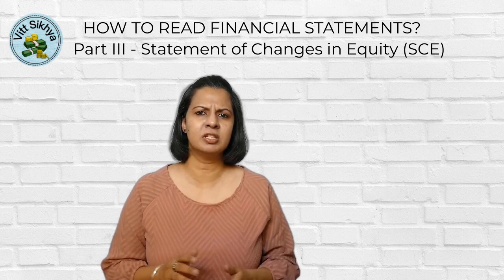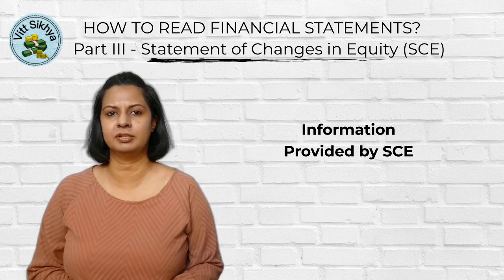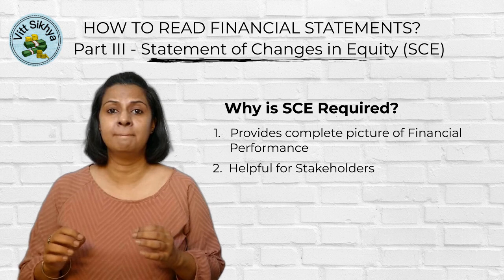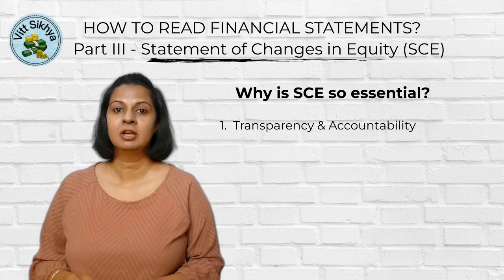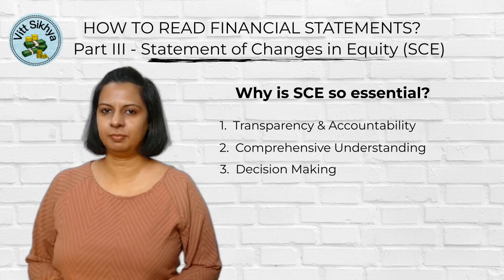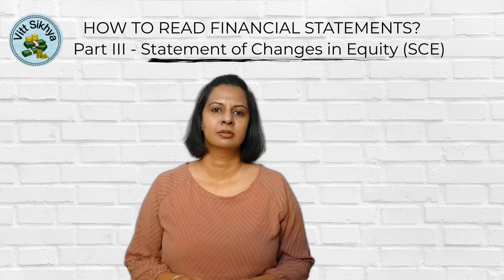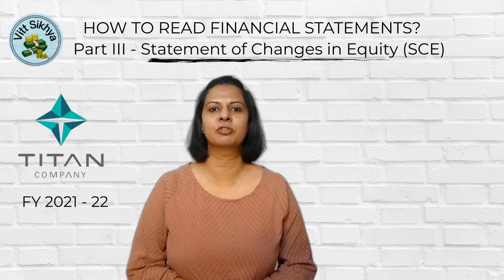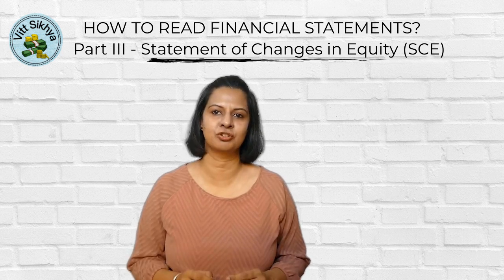How to read Financial Statements? Part III - Statement of Changes in Equity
The statement of changes in equity is a financial statement that summarizes the changes in a company's equity over a period of time. It shows how the company's equity has increased or decreased due to factors such as net income, dividends, and share issuances.

In this video, I will explain how to read and understand the statement of changes in equity. I will cover the following topics:

What is the statement of changes in equity?
What information does the statement of changes in equity provide?
How to read the statement of changes in equity

I will also provide some examples of how to read the statement of changes in equity.
Reference Material: Titan Ltd. Financial Statement FY 2021-22

This video is for anyone who wants to learn how to read and understand financial statements. It is especially helpful for investors, creditors, and other stakeholders who need to understand a company's financial performance.